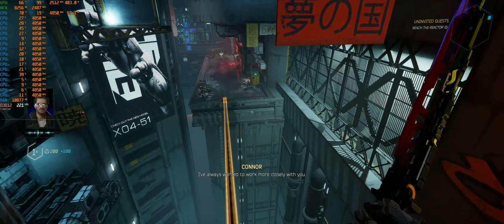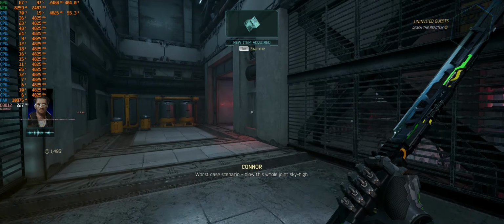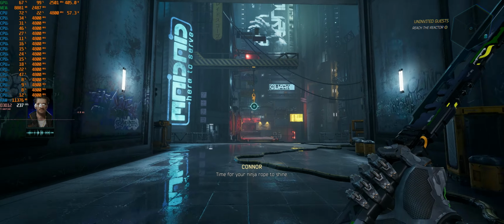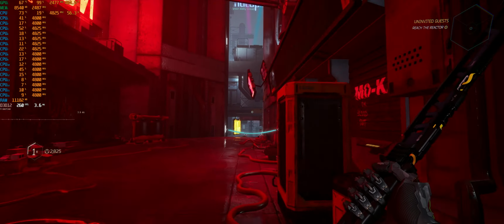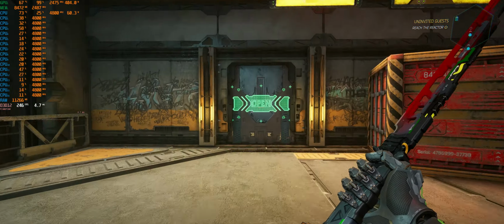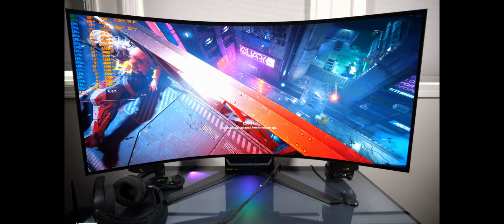7800X3D Sapphire RX 7900 XTX Nitro+ Ghostrunner II 3440x1440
What's up everybody I got another gameplay video for you guys today. This time on the secondary PC. Going to play some Ghostrunner II at 3440x1440.

Intro - 0:00-0:55
Settings - 0:56-1:29
Screen Recorded Gameplay - 1:30-6:57
Camera Recorded Gameplay - 6:58-12:39
Outro - 12:40-14:09

Specs
CPU - AMD Ryzen 7 7800X3D
Motherboard - ROG STRIX B650E-F GAMING WIFI
RAM - G.SKILL Trident Z5 RGB Series 6400Mhz CL32 (@ 6000mhz CL30 Tuned)
CPU Cooler - Noctua NH-U12A chromax.Black
GPU - Sapphire 7900 XTX Nitro+
SSD - Crucial T700 2TB
PSU - be quiet! BN516 1000w Platinum
Case - LIAN LI DK-04 FX
Monitor - CORSAIR XENEON FLEX 45WQHD240
Speakers - Klipsch ProMedia 2.1 THX
Keyboard - Corsair K70 Rapidfire